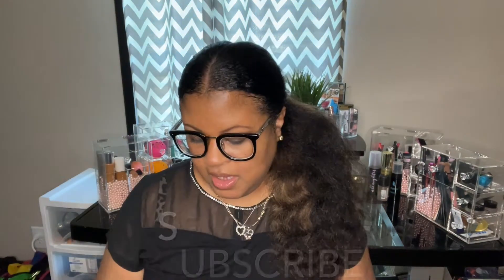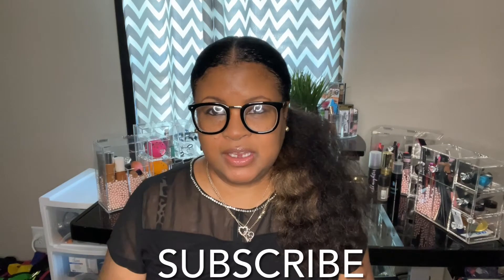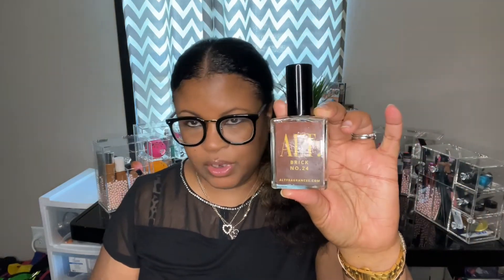DESIGNER FRAGRANCE DUPES| Baccarat | Tom Ford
The best designer fragrance dupe for Baccarat Rouge and Tom Ford is ALT fragrance. Designer fragrance, designer fragrance duplicates